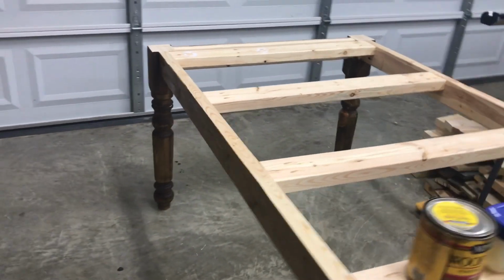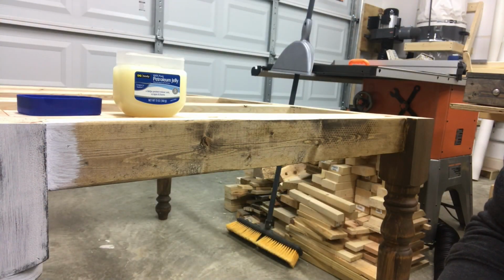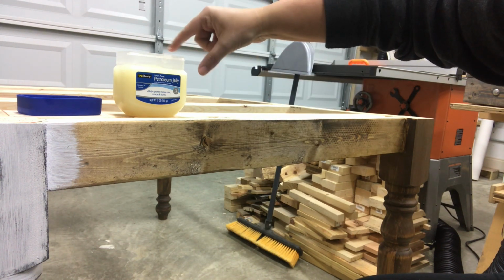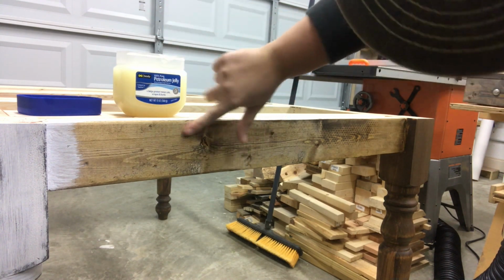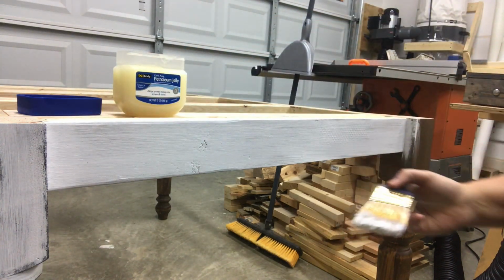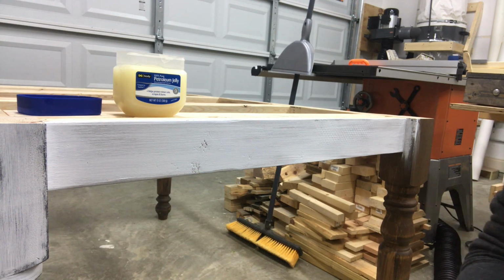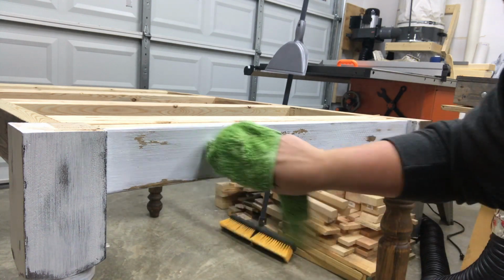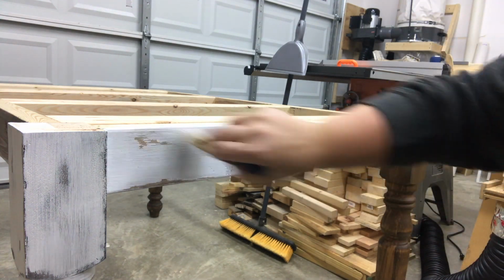Furniture Antiquing/Distressing: Vaseline Technique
Using the vaseline technique to antique the base of a farmhouse table.